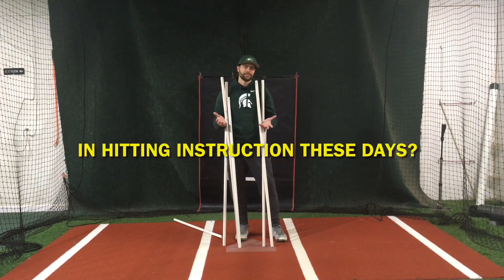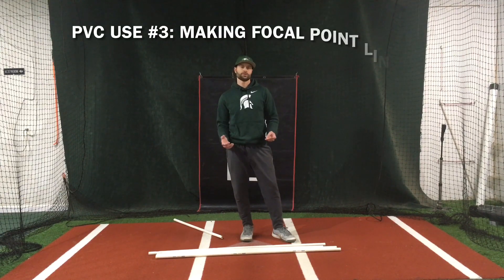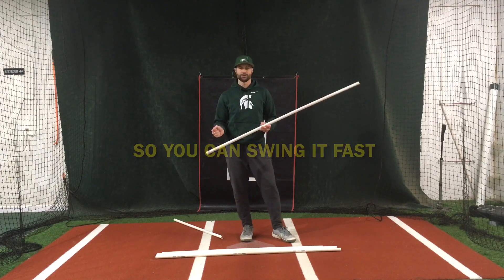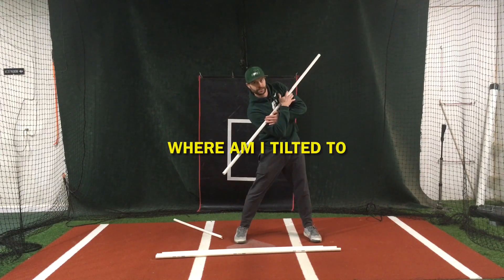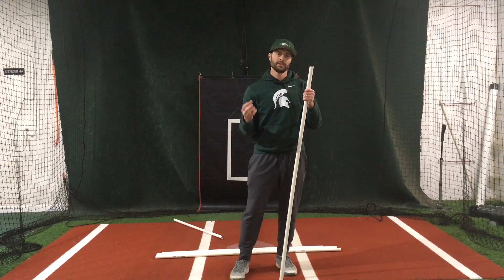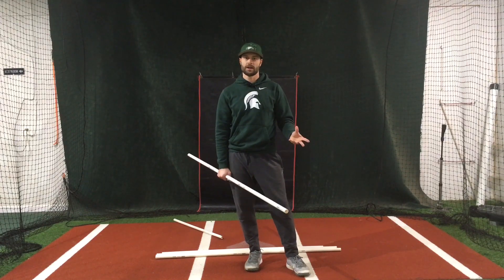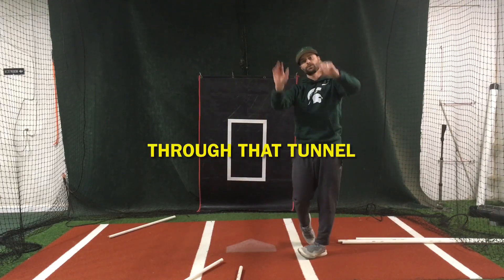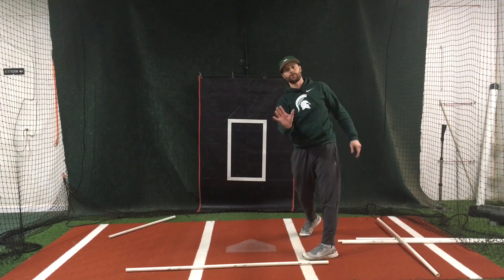What’s the Deal with PVC Pipes in Hitting?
Is the use of PVC a gimmick or can it actually help? 🤷‍♂️ Here's my opinion on the use of PVC in hitting instruction. ⚾️